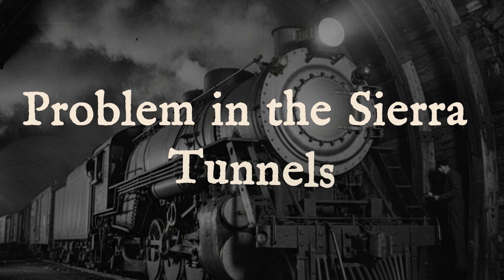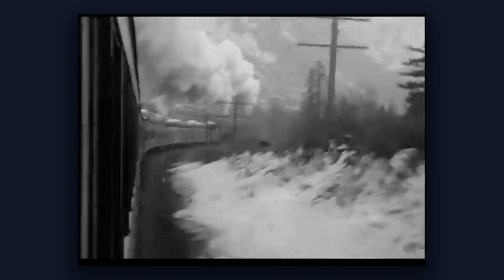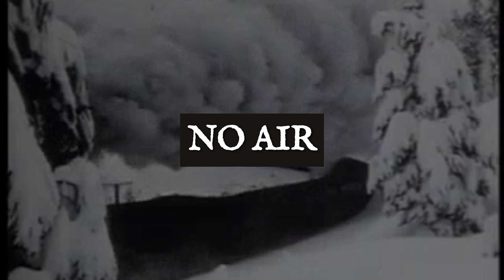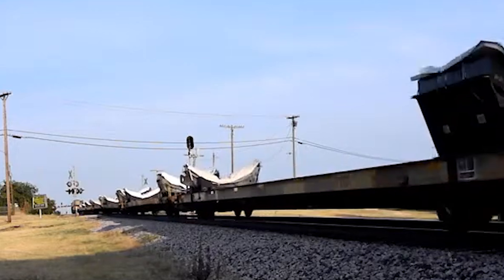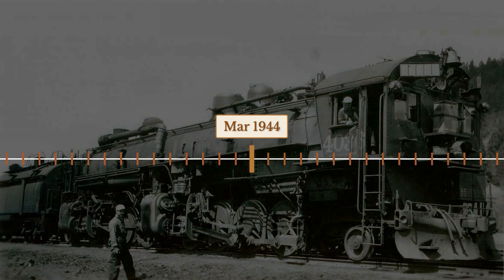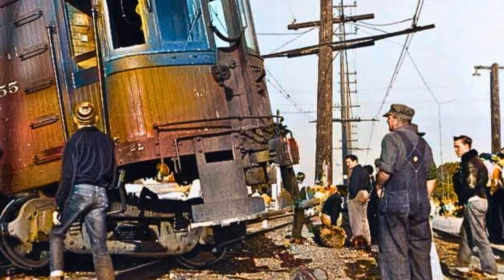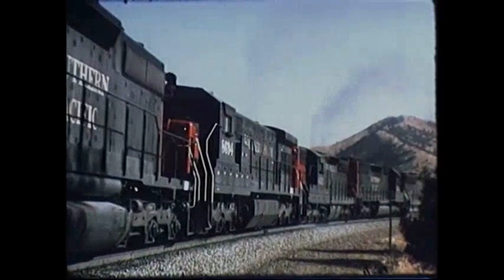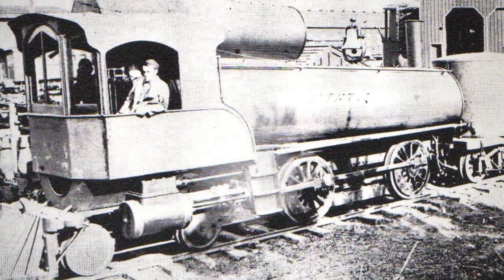The Locomotive That Filled The Cab With SMOKE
This Locomotive Was Built Because They Couldn't BREATHE

This script tells the story of why Southern Pacific built one of the strangest steam locomotives ever made: the cab-forward. Not because it looked innovative — but because crews were literally being poisoned alive.

Southern Pacific’s main route across California and Nevada ran through the Sierra Nevada mountains, including Donner Pass. That line passed through dozens of tunnels and miles of wooden snow sheds built to protect the track from avalanches. These structures trapped exhaust gases. When steam locomotives entered them, smoke, heat, and carbon monoxide had nowhere to go except back into the cab. Crews worked in temperatures well over 130°F while breathing toxic air that caused headaches, dizziness, and blackouts.

In 1909, Southern Pacific introduced two powerful Mallet steam locomotives, numbers 4000 and 4001. They could move heavy trains — but inside tunnels their exhaust, sometimes nearing 750°F, bounced off the wooden roofs and flooded the cab. Crews began refusing to operate them. The railroad tried respirators and even full breathing hoods, but nothing fixed the heat, noise, and poisonous air.

Some engineers began running their locomotives backward, placing the smoke stack behind them so exhaust blew away from the cab. It worked — but created new dangers, including poor visibility and unstable handling.

Southern Pacific’s permanent solution was radical: build the locomotive backwards from the start. With oil-fired boilers, fuel could be pumped forward, allowing the cab and firebox to be placed at the very front. Baldwin built the first true cab-forwards in 1910, and over the next 34 years SP bought 256 of them. Crews could finally see clearly and breathe clean air while crossing the mountains.

But even this design could not eliminate all danger. In November 1941, cab-forward #4193 stopped inside a tunnel after a train separation. The oil burner kept running. The tunnel filled with exhaust. The crew was overcome before they could shut it down. The locomotive burned for many hours before anyone could reach it.

The cab-forwards served until diesels replaced steam in the 1950s. Almost all were scrapped. Only one survives: SP 4294, preserved in Sacramento — a reminder that even brilliant engineering can never make dangerous environments truly safe.